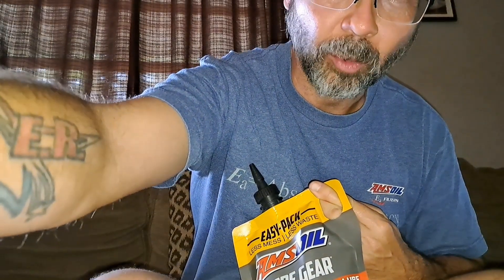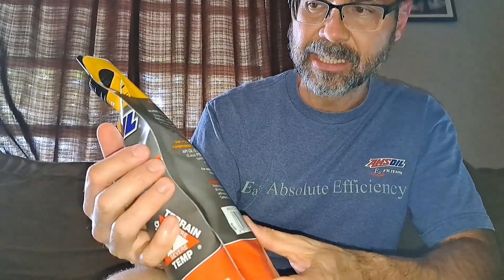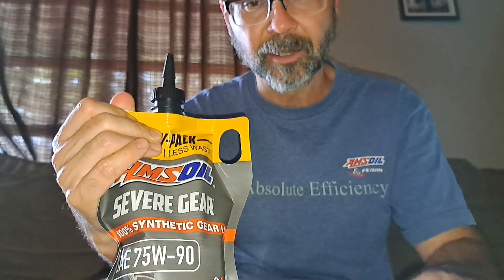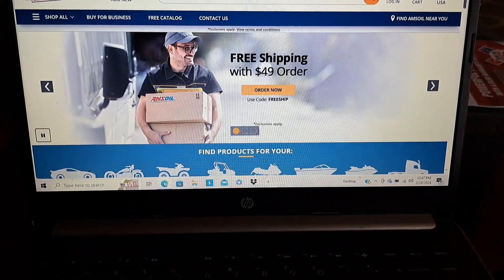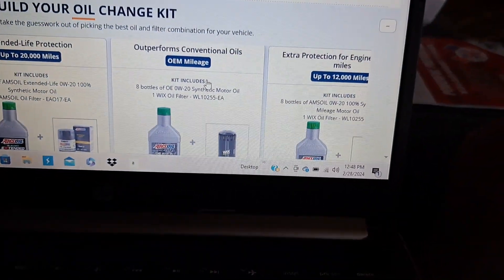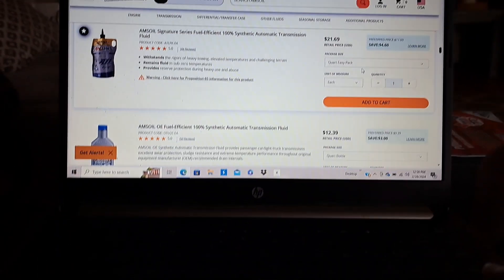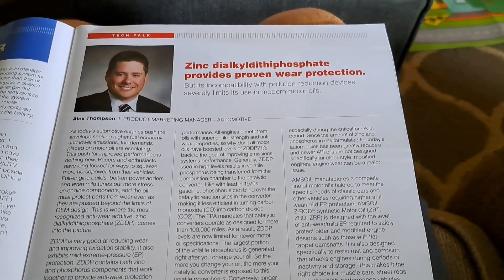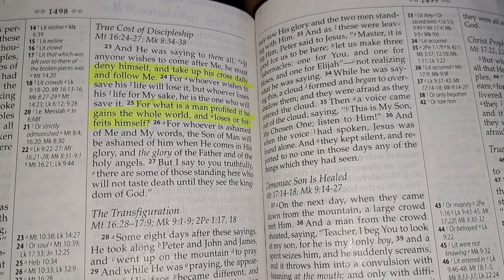🛢 100% SYNTHETIC GEAR OIL ⚙️ 🛋 Couch Talk Series ☕️ number1synthetic.com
no wrenches or drain plugs today just talking about Amsoil 100% synthetic gear oil specifically in their squeeze bag no hand pump required for installation

when you set up your account/checkout: Mike Trull 1463115 *should* auto populate